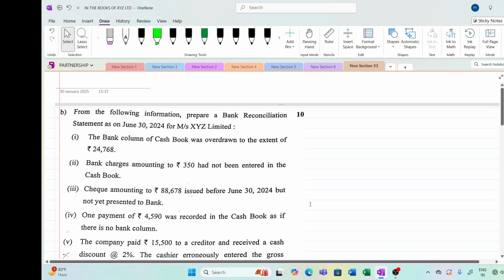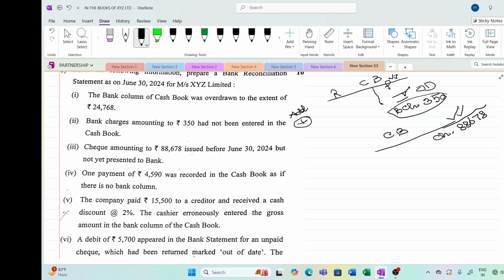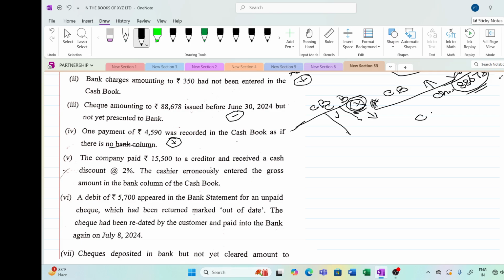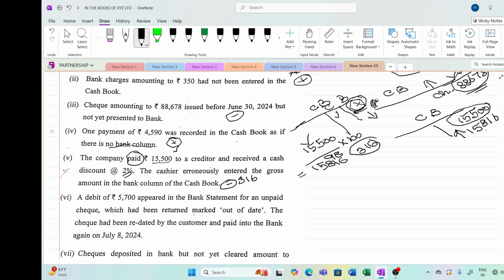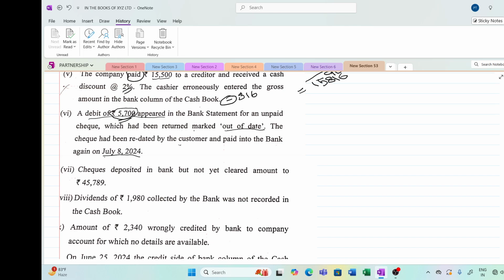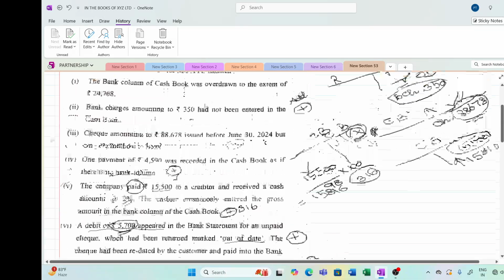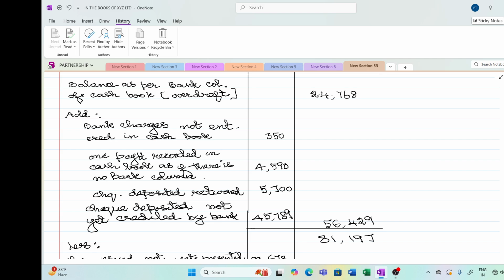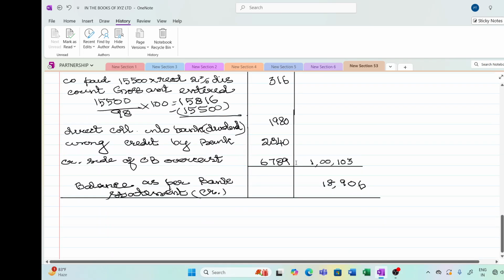BANK RECONCILIATION STATEMENT Q2 b 10 MARKS JAN 25 CA FOUNDATION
In this video i explained how to do the sum how to deal with overdraft what happens if you write anything on the receipt side and payment side of cash book whether balance increase or decrease in case of overdraft situation. what is overdraft simply loan . when you deposit your loan amount will reduce if you issue cheques to customer your loan amount will increase etc.